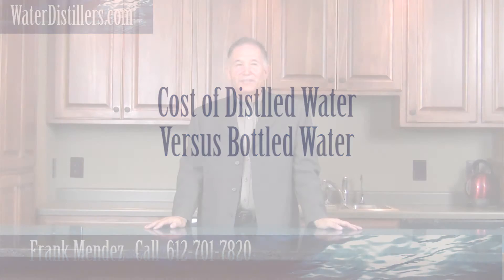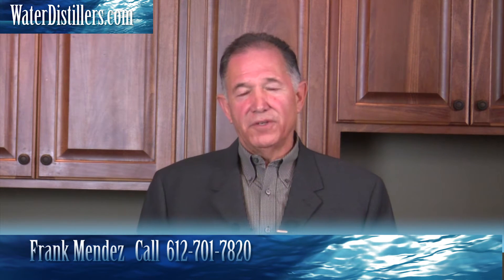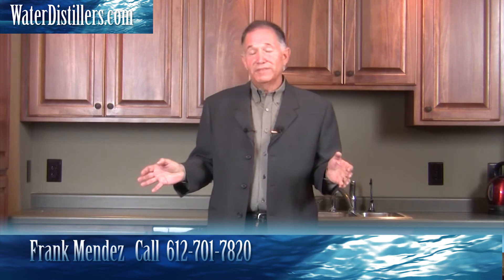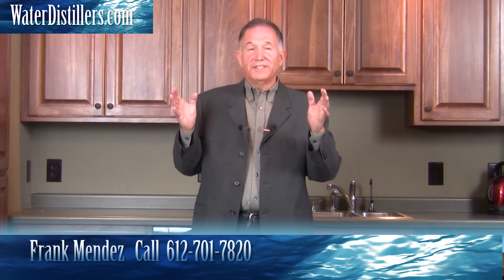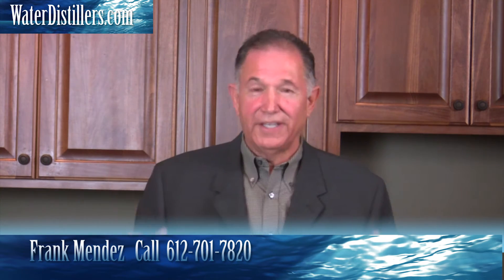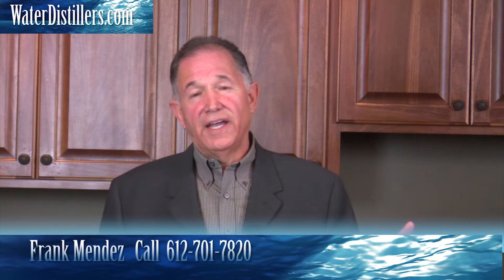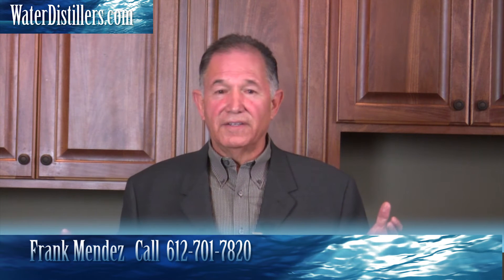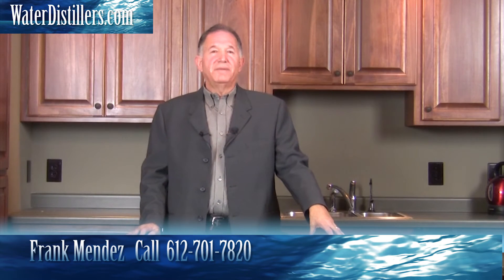Cost Of Distilled Water Versus Bottled Water- Is it Worth it? Frank Mendez compares the cost.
Cost Of Distilled Water Versus Bottled Water- Is it Worth it?  In this video Frank Mendez from WaterDistillers.com compares the cost between buying bottled water and owning your own distiller.
How affordable is distilled water? Or what is the cost of distilled water using your own distiller versus buying at the store?

Buying at the store, first of all, there are a couple things that happen there. First, you don’t have total security in what it says that it says it is.  But let’s just say it is totally pure and is distilled water then it is held in a plastic container which  is a petroleum product – so you are kind of diluting the effect of distilled water because you are compromising that water to begin with.  Not only that, but that gallon bottle of water in plastic weighs 8.33 pounds.  And by the way, before I started drinking my own distilled water I bought it, so if any of you are doing that don’t feel bad about it because I did it myself 27-28 years ago.

Realize several problems with that.    click link above to read the rest.